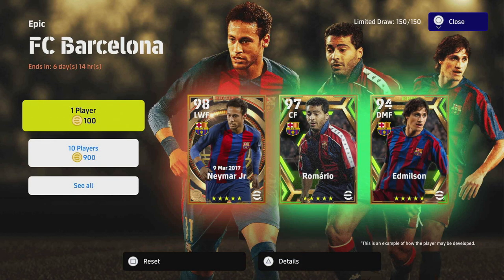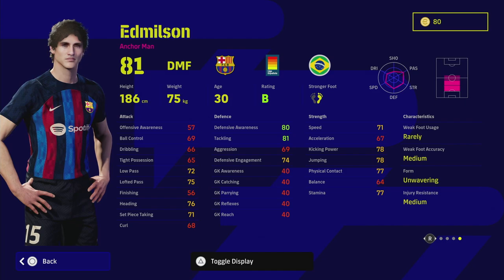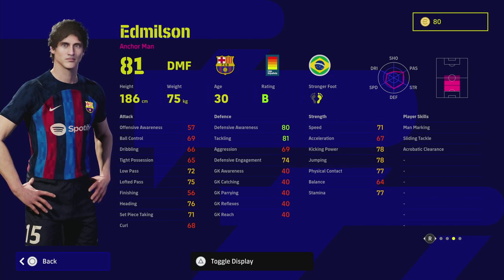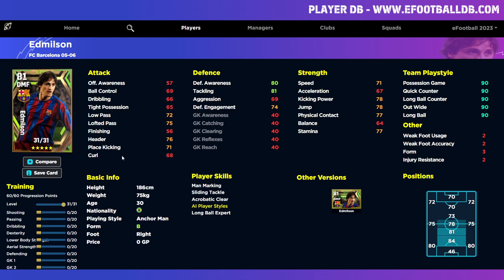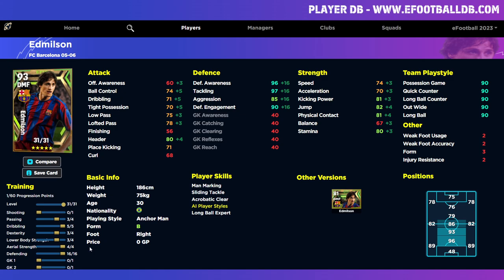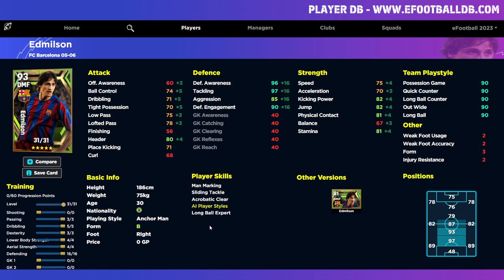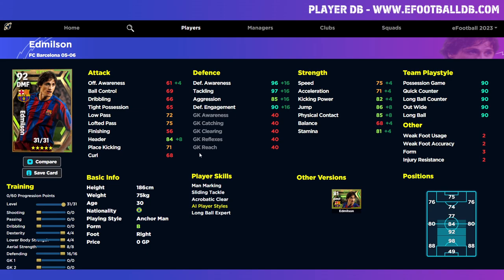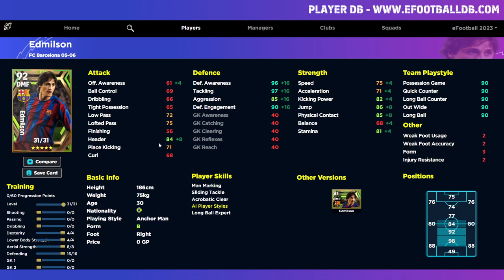eFootball 2023 | EDMILSON TRAINING GUIDE - SOLID CB?